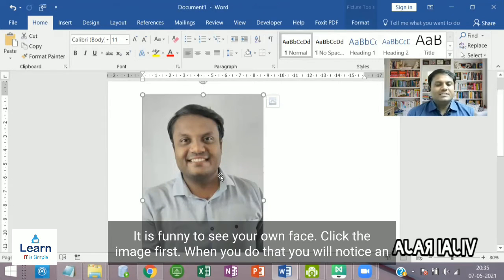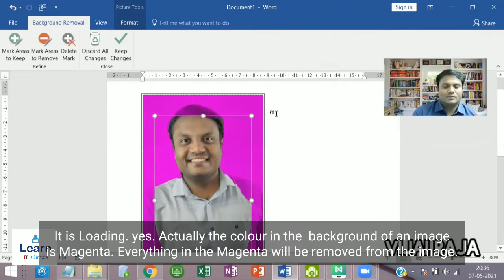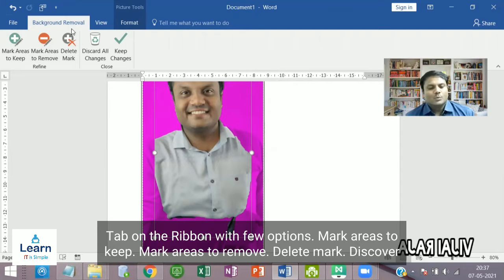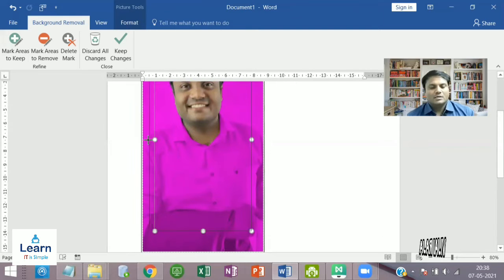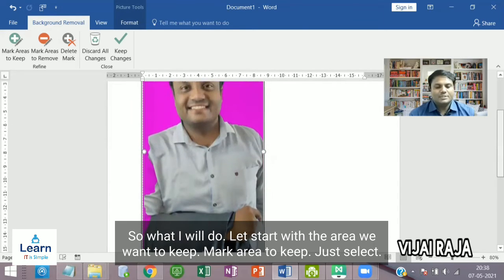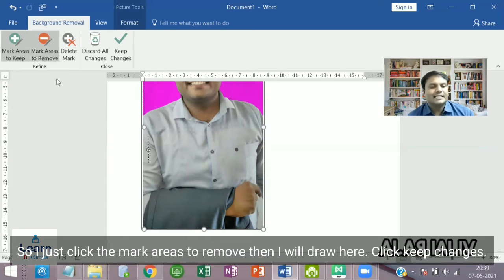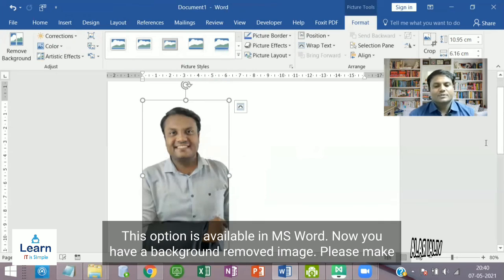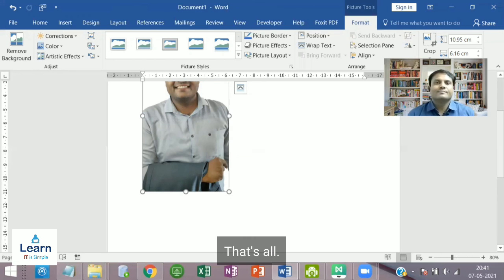Top 10 Useful Features of MS Word Part 2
Do you want to know Top 10 Useful Features of MS Word. In this video, I've explained Top 10 Useful Features of MS Word. The Top 10 Useful Features are

📌 Convert a List to a Table and Vice-versa
📌 Add Placeholder Text
📌 Remove the Background from an Image
📌 Insert Screenshot
📌 Quick Parts
📌 Touch Mouse Mode
📌 Equation in Word
📌 Edit Wrap Points when Wrapping Text
📌 Clipboard
📌 Watermark

The Top 10 Useful Features will discuss in series of videos.

In this Video, I've discussed

                   Every so often, you might want to remove the background from an image in your Word document, leaving a transparent area instead. You could turn to a full-featured image editor, but you can also do this right within Microsoft Word. Note: plain background will give better result.

Remaining Useful Features of MS Word will discuss in further videos.

Share your views about Top 10 Useful Features of MS Word video in the comment box.

Like the video Top 10 Useful Features of MS Word video.

I will upload more videos and make sure everyone use the MS Word professionally.

I will try to address the problems faced during usage of MS Word.

Here I am using MS Word 2016, the features are almost same for most of the versions. If you feel any difficulty in your usage, Please let me know. I will help you to use your MS Word fluently. I've added English Subtitle here.